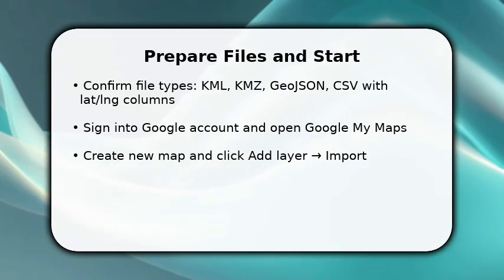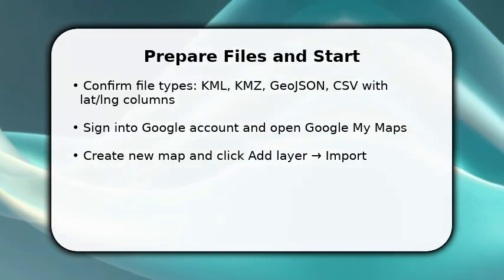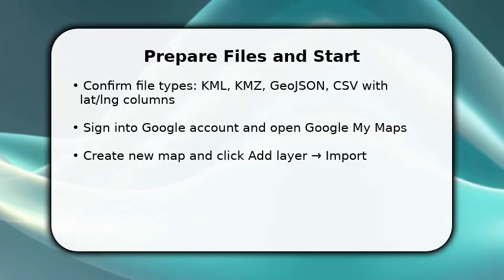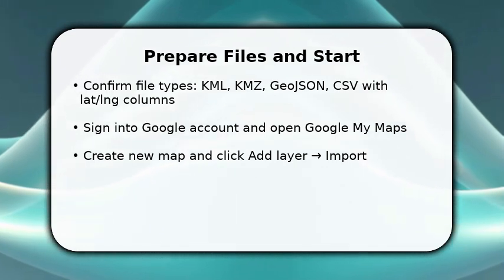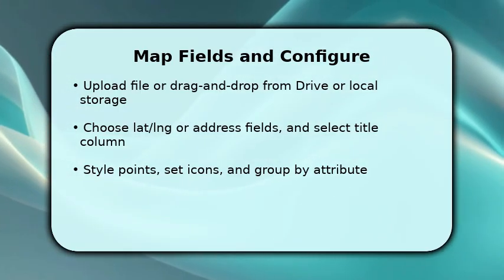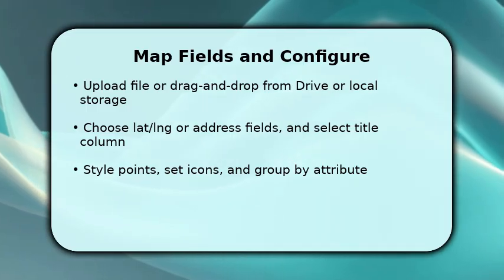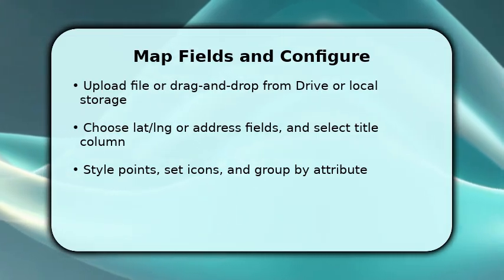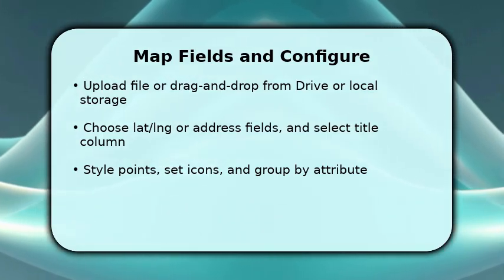How to Import Map Data Into Google My Maps - Step by Step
How to Import Map Data Into Google My Maps - Step by Step | 🔒 Surfshark VPN Deal — Stay private and secure. $1.99/mo + 3 Months Free ▸

Learn the step-by extricate process of importing detailed map data into Google My Maps with our comprehensive guide. From selecting your source to visualizing custom maps, discover how you can enhance navigation and planning for various projects.

importing map data, Google My Maps tutorial, step-by-step process, create custom maps, map import guide, GIS basics, data visualization in Google My Maps, project planning with maps